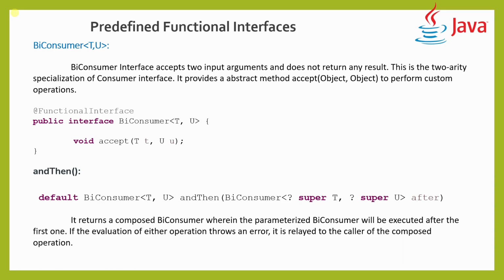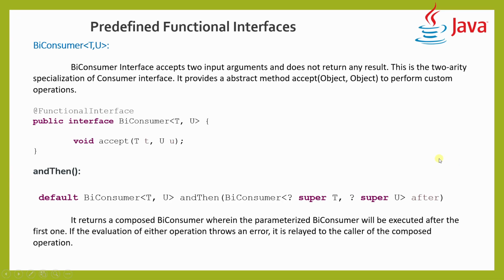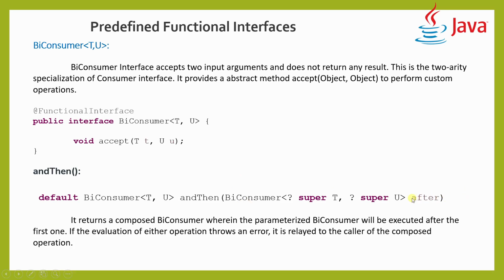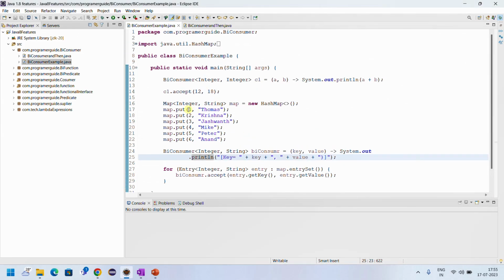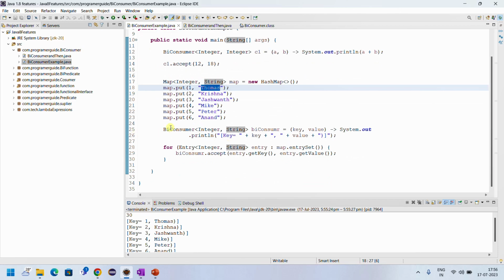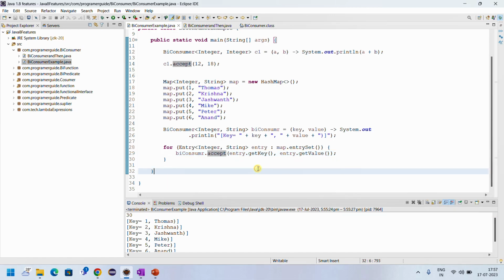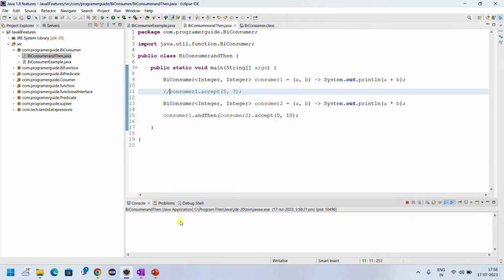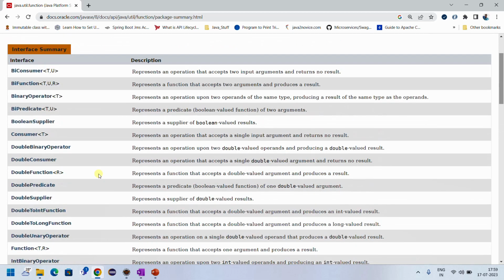3.9 BiConsumer Interface | BiConsumer example programs | Java 8 BiConsumer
BiConsumer Interface
BiConsumer Predefined Functional interface
 BiConsumer example programs
Java 8 BiConsumer